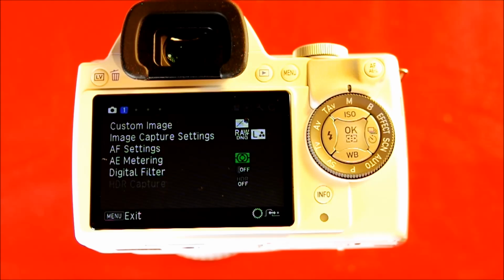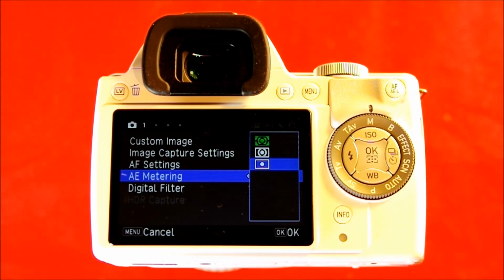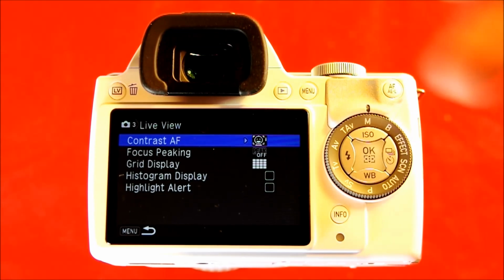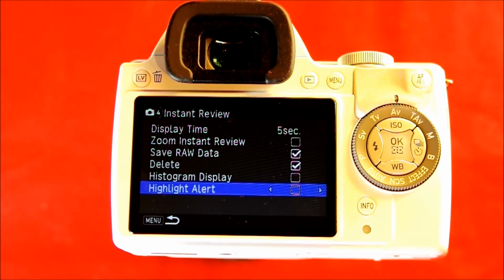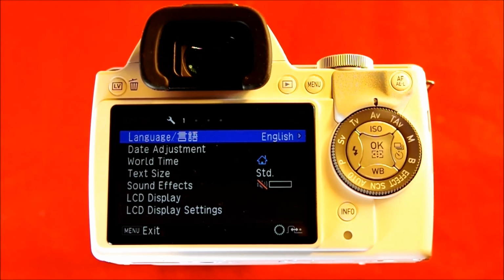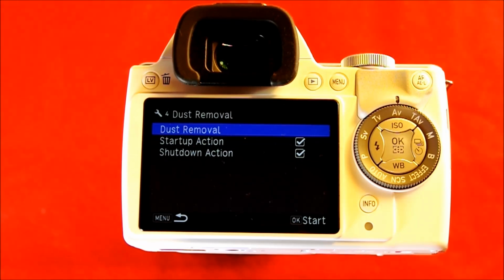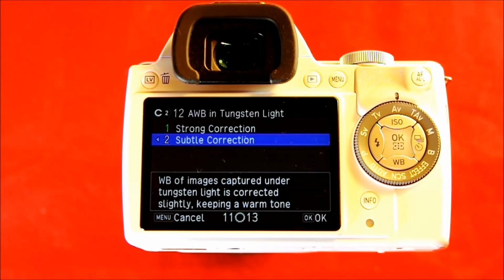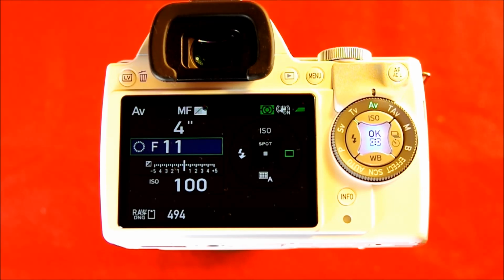Pentax K-S1 Video Manual: Video 3 of 4 -- Menu System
Ricoh's Pentax KS-1, their newest camera as of this video's production, is an entry-level camera with professional-grade image quality. The KS-1 has odd ergonomics but an incredible image sensor that captures fantastic color depth, amazing dynamic range, and images and video that will make most users' eyes pop out of their heads.

The KS-1's target audience is comprised of entry-level users, casual photographers, and first-time DSLR owners. That said, the KS-1 has the ability to grow with a photographer, deliver fantastic images, and is a great platform from which to grow or improve your photography.

Here's an index to help navigate this video:
Skip the Intro: 0:07
Menu Overview: 0:32
Record Menu 1: 1:34
Record Menu 2: 17:44
Record Menu 3: 25:51
Record Menu 4: 37:17
Video Menu: 47:47
Playback Menu: 50:38
Set-up Menu 1: 52:46
Set-up Menu 2: 58:39
Set-up Menu 3: 1:02:49
Set-up Menu 4: 1:04:45
Custom Setting Menu 1: 1:09:19
Custom Setting Menu 2: 1:15:07
Custom Setting Menu 3: 1:21:45
Custom Setting Menu 4: 1:27:23
Closing: 1:32:17

This is the fourth part in a four-video series.